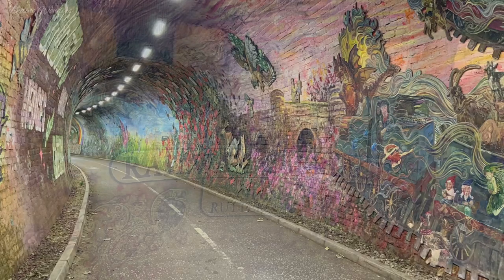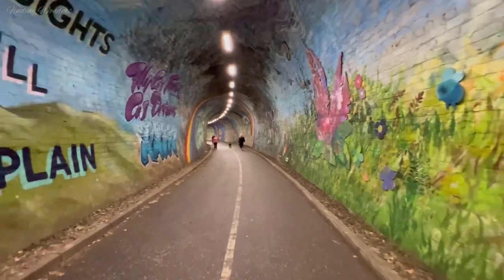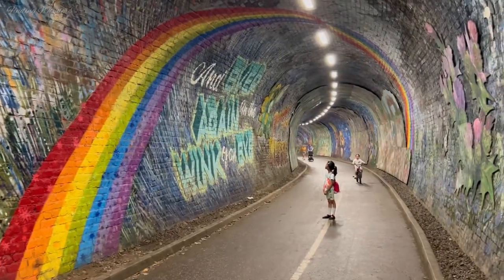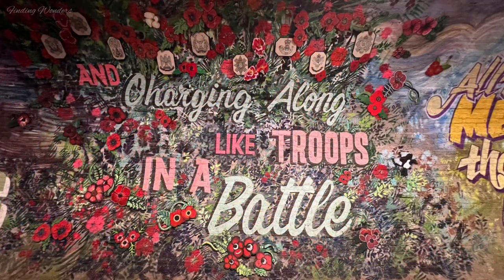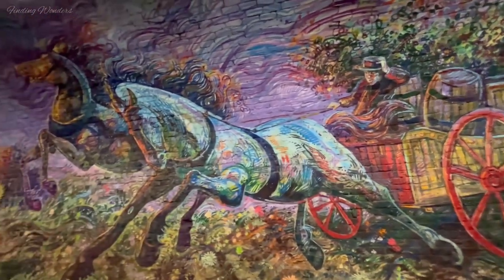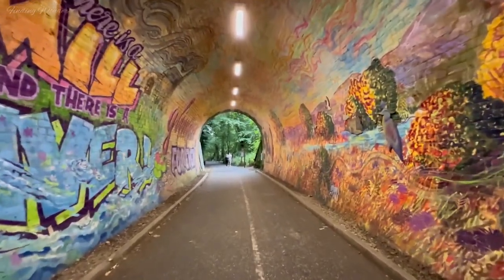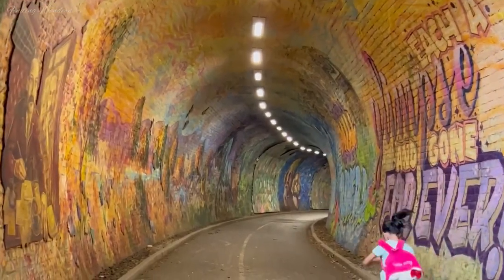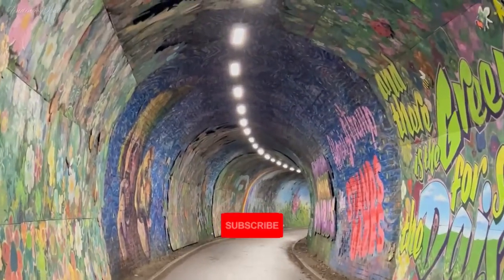An Old Railway Tunnel in UK | Mural Art | Edinburgh Walks | Water Of Leith Walkway | Finding Wonders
The Colinton Tunnel was completed in 1874 as part of the expansion of then Caledonian Railway Company. On the 4th December 1967, all services ceased as the line closed, due to new bus and tram services. Shortly after this, the Colinton Tunnel was also closed and bricked up at both sides. After 13 years, when the work began of the Water of Leith Walkway in 1980, the tunnel was reopened but this time not for railways but for the walkway.
It was re-painted and the lights were installed. Landscape Architects, Ian Temple and Charlotte Cottingham, created the 1st mural here. By 2017, the Tunnel had fallen into serious disrepair. Later in 2019 the work on the new mural was started and after being paused due to pandemic and bad winter finally it completed lately.

*Date of Visit*
10th-Sept-2023

We are not tour guides. We only shared our experience of the trip. Kindly leave your comments about your experience watching the video and also if you need more details about our trip.

Happy Watching!